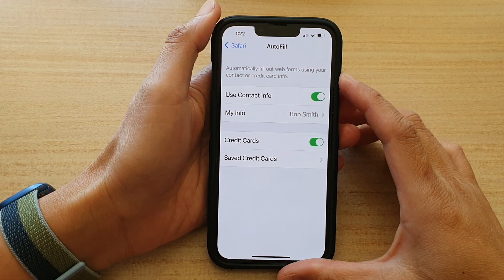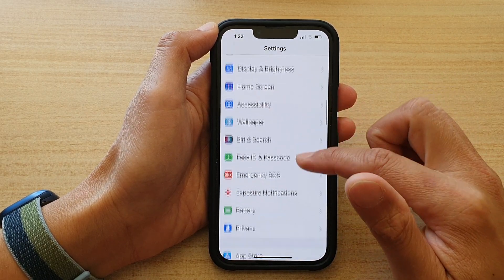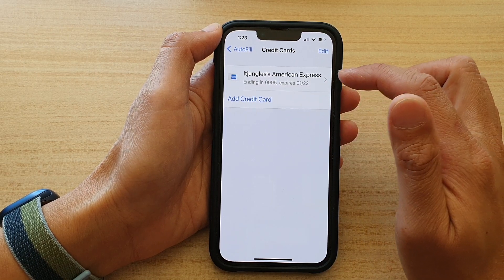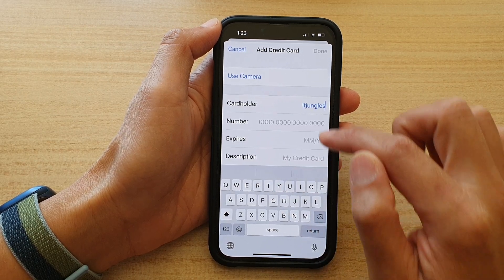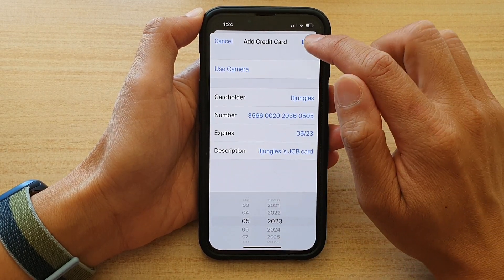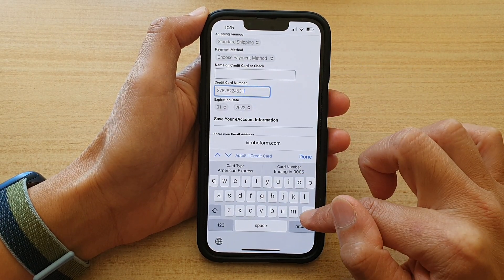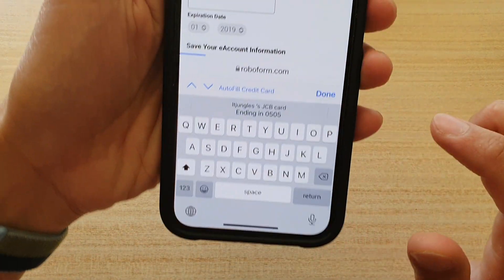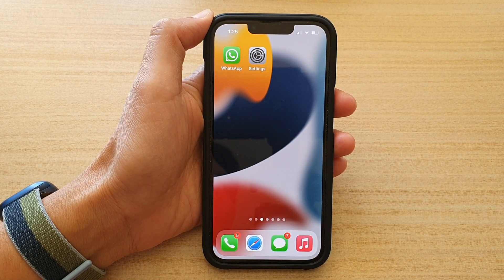iPhone 13/13 Pro: How to Add/Remove Credit Cards Information in Safari AutoFill Form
Learn how you can add or remove credit cards information in the Safari AutoFill form on the iPhone 13 / iPhone 13 Pro.